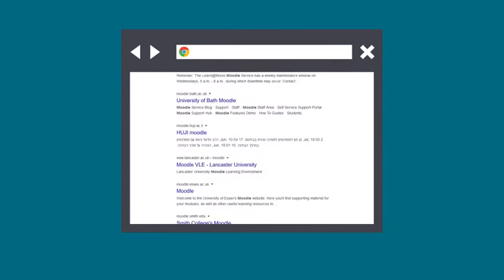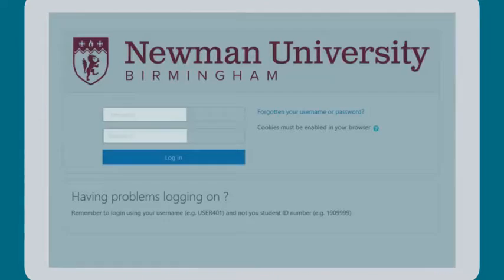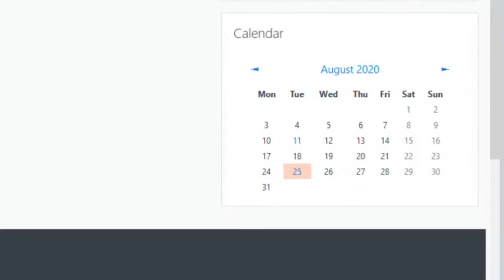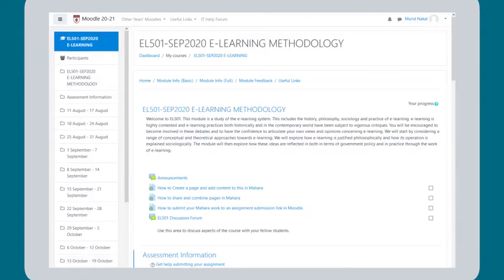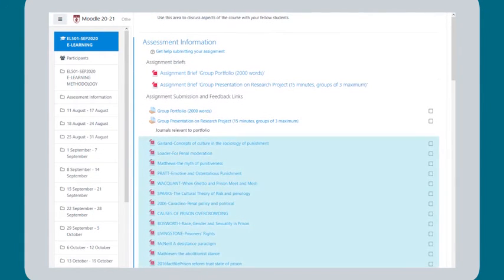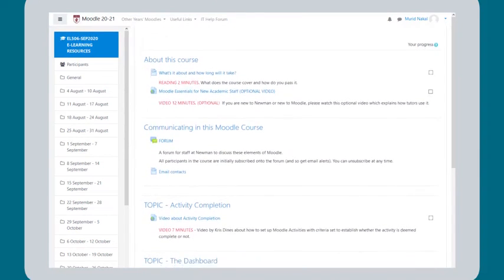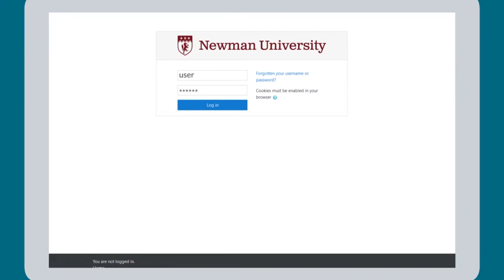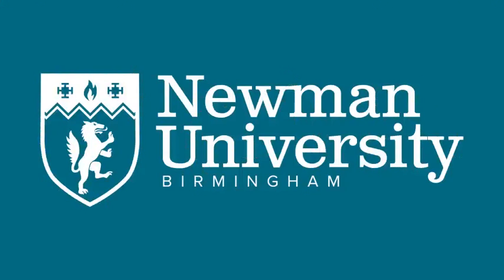What is Moodle?